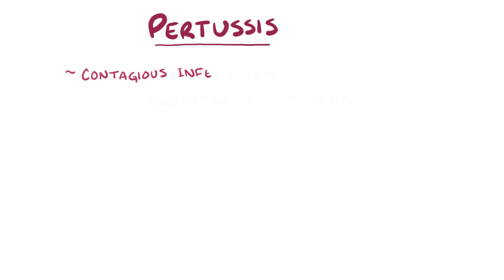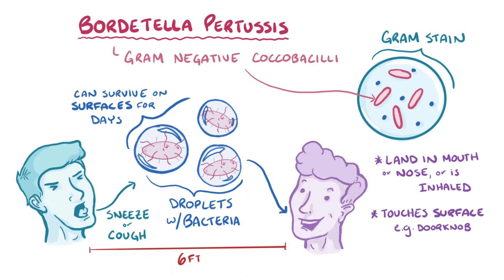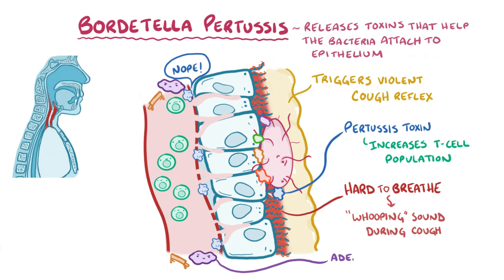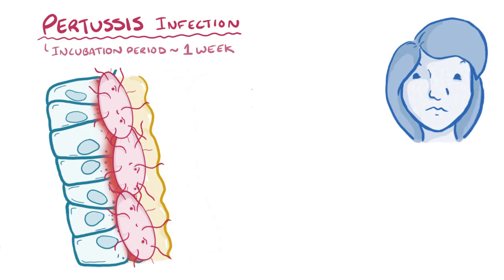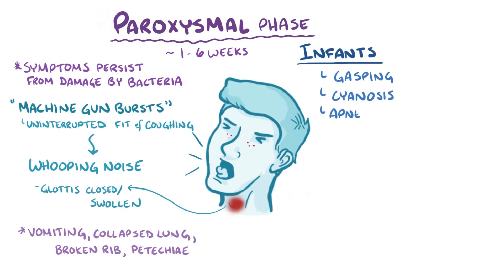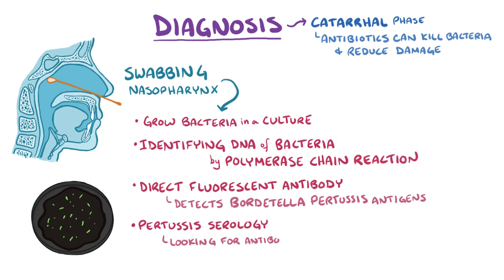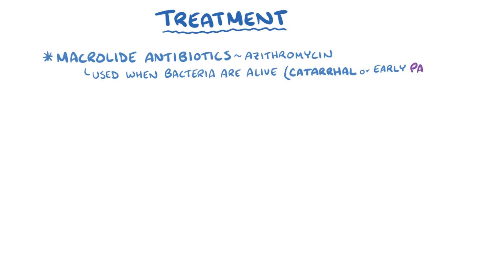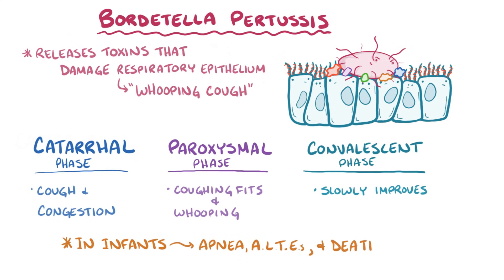Pertussis (whooping cough) - causes, symptoms, diagnosis, treatment, pathology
What is pertussis? Pertussis (as known as whooping cough) is a highly contagious bacterial infection and is characterized by fits of high-pitched coughing. Find our full video library only on Osmosis